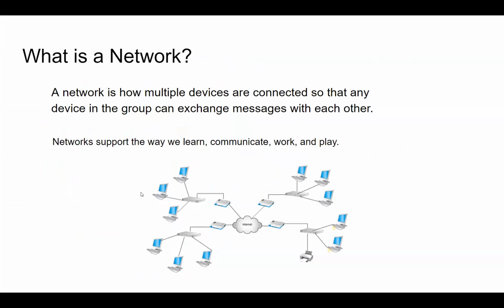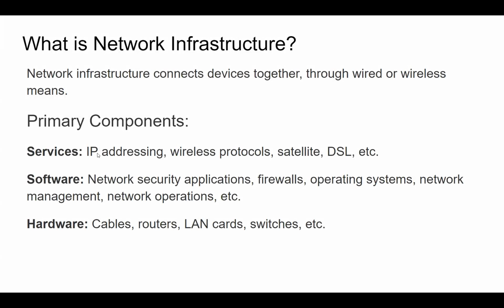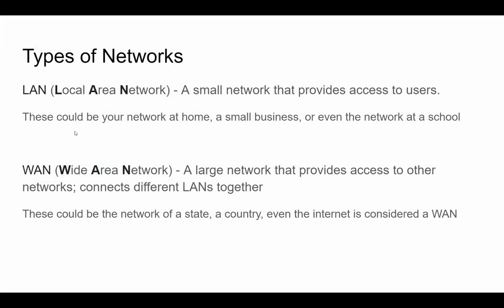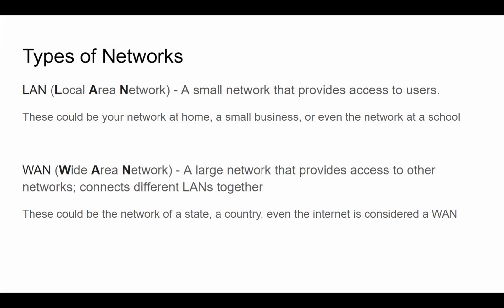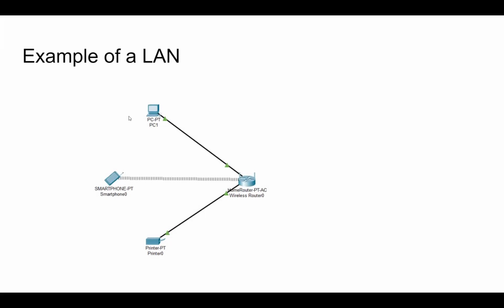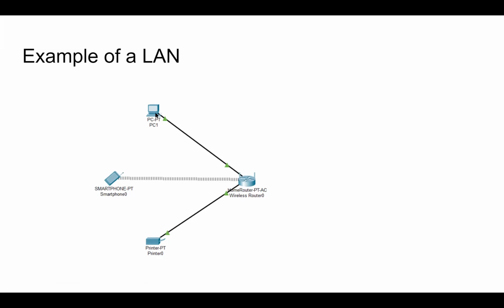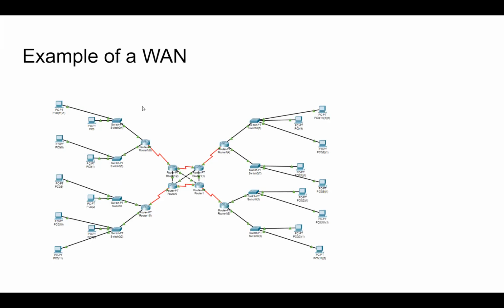CEI Networking Part 2 - Networks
Video 2 of 4 for Networking on 1/1